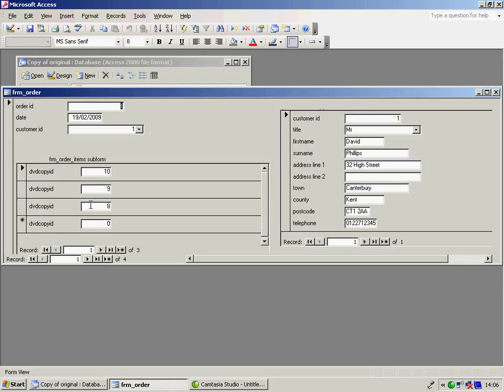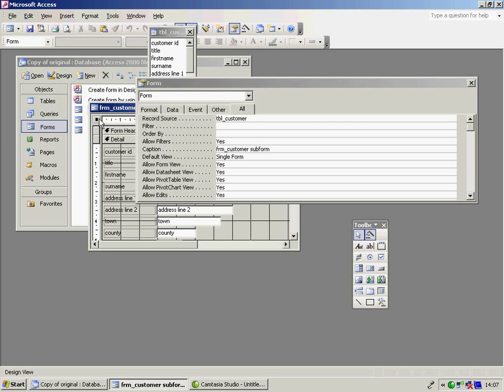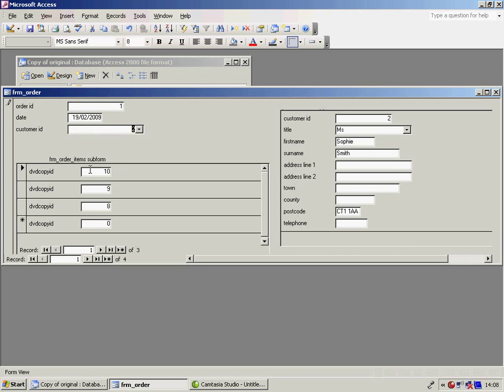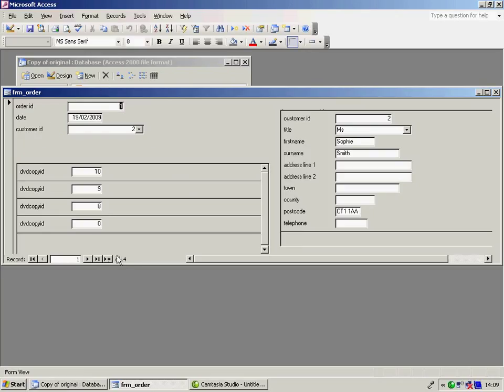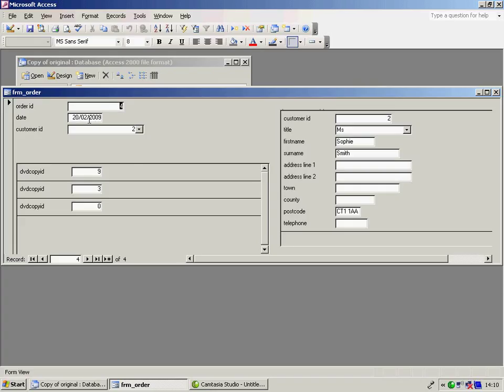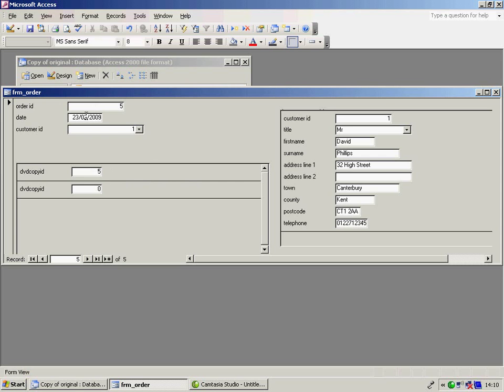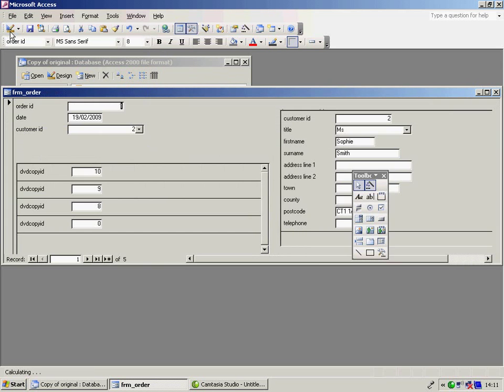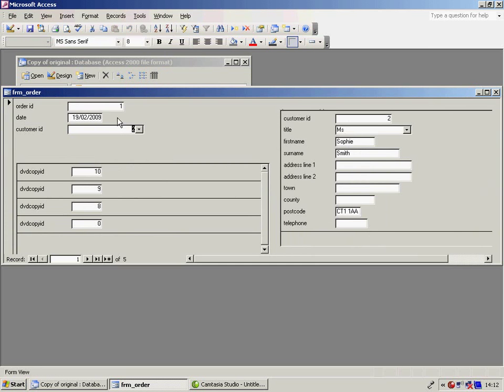vid7 more forms